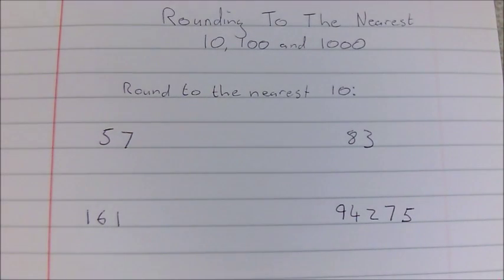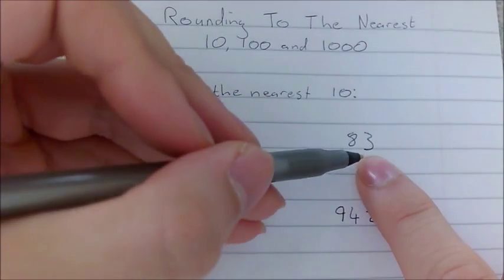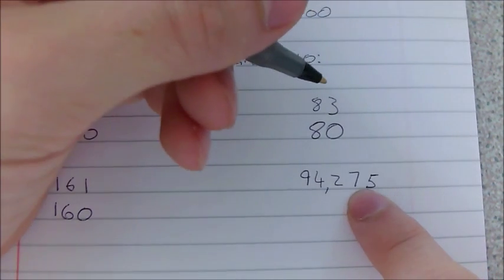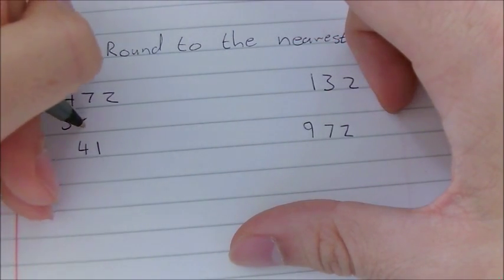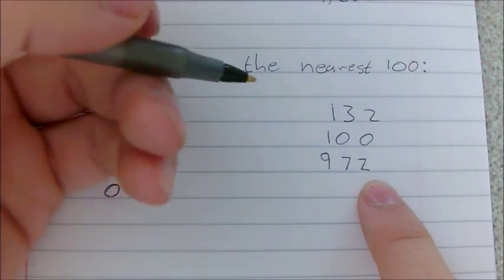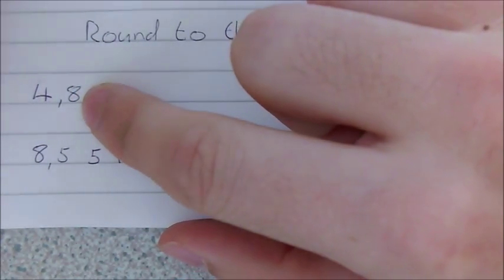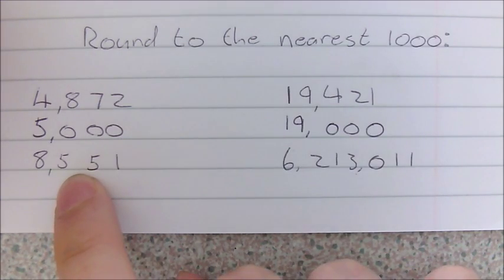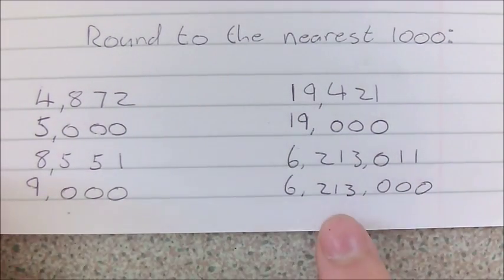Homework 5 Rounding To The Nearest 10, 100, 1000